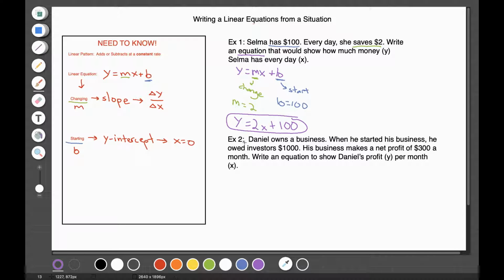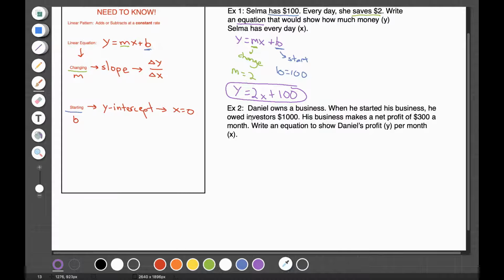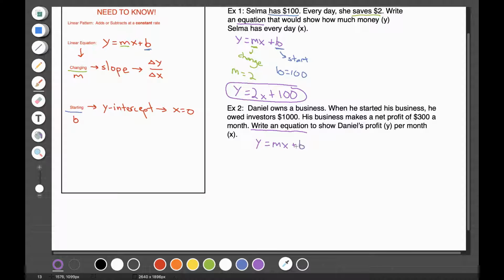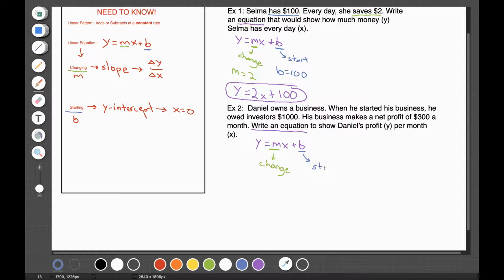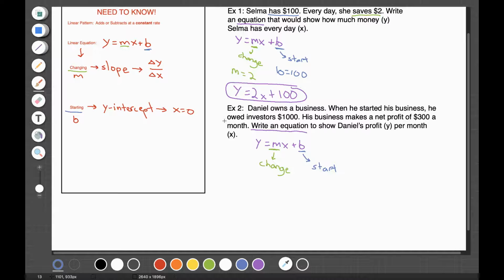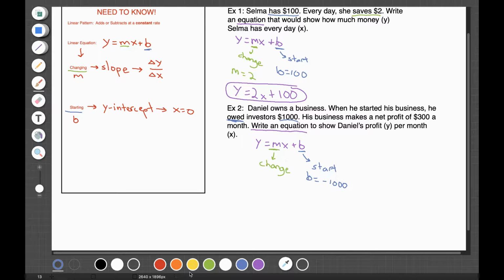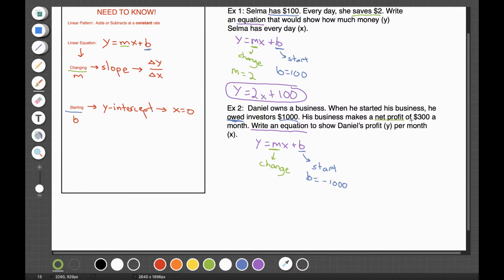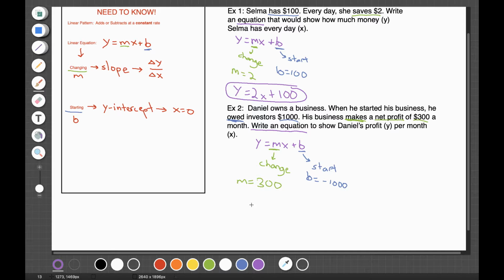Writing Linear: Situation 3